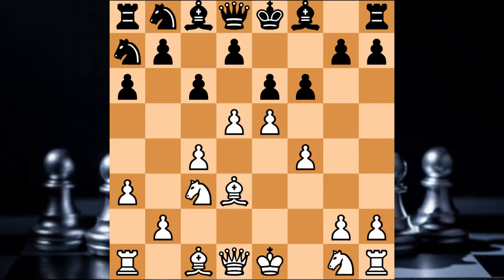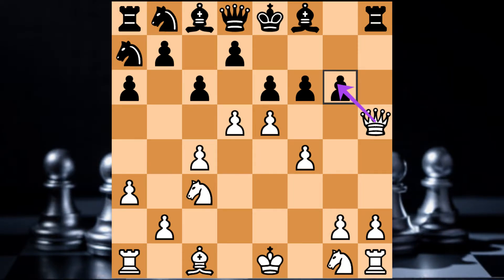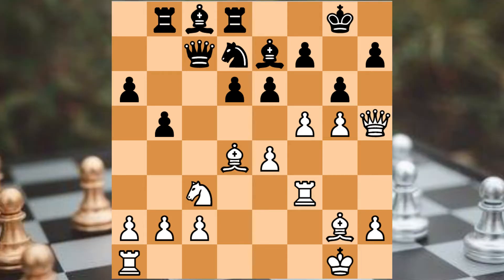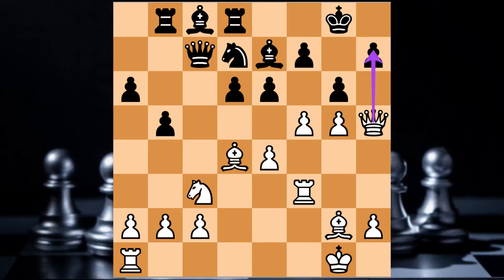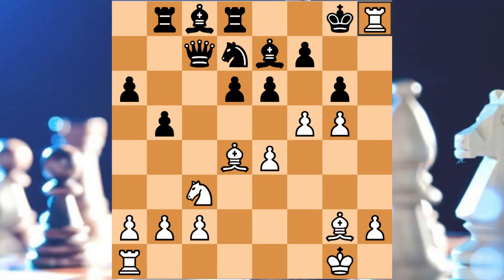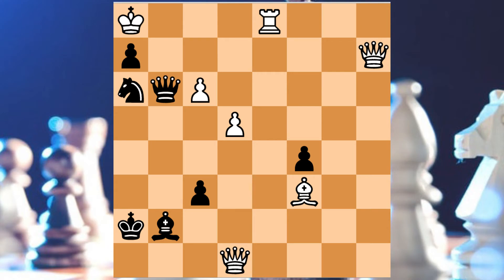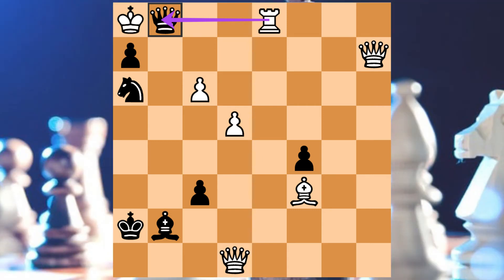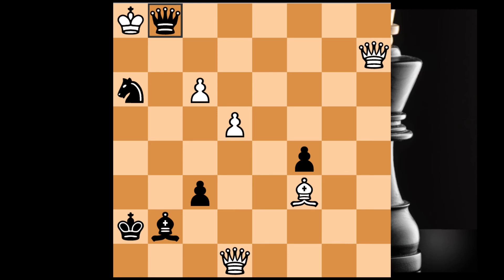SOLVE THIS CHESS PUZZLE IF YOU ARE A GENIUS (ENDGAME PUZZLE, MOVES, IDEAS & TACTICS) தமிழில்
HELLO VIEWERS,
Solve This Chess Puzzle if You Are a Genius. In this chess video, I will show you an amazing chess puzzle. This involves a lot of chess thinking in terms of strategy, tactics, moves & ideas. This is a really interesting & unique puzzle and you can learn some important chess concepts out of this brilliant endgame composition. This will help you in move calculation on the idea of restriction in chess. THEVAMALAI